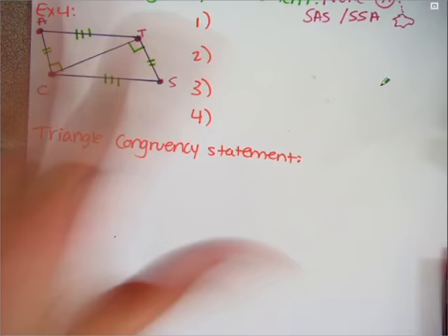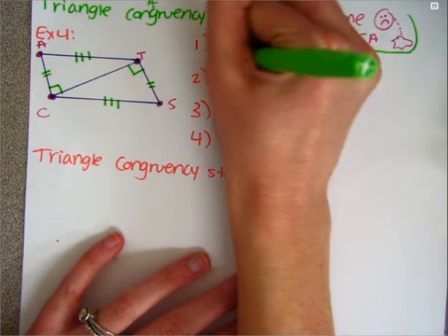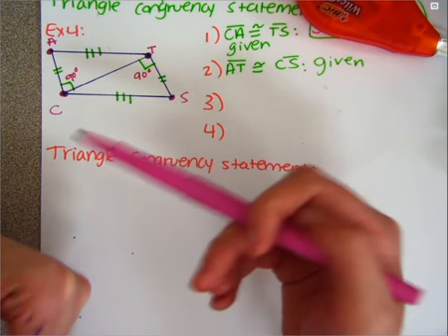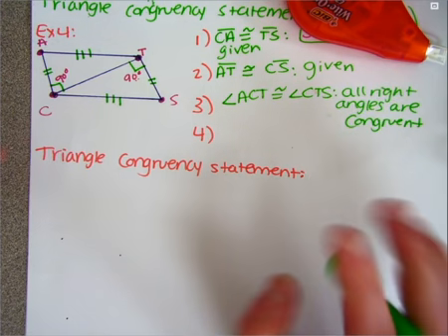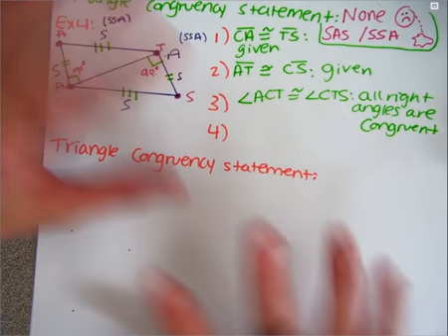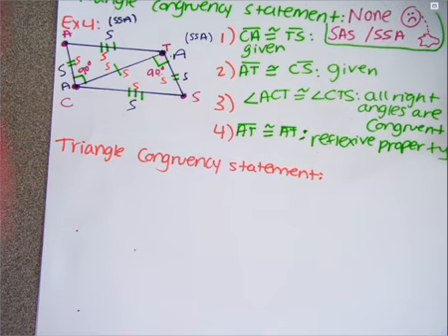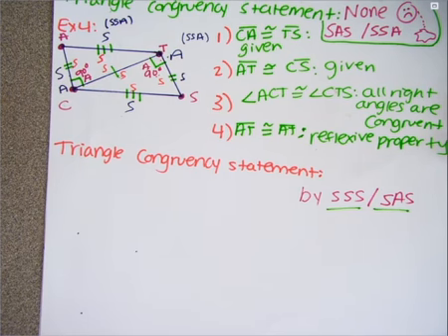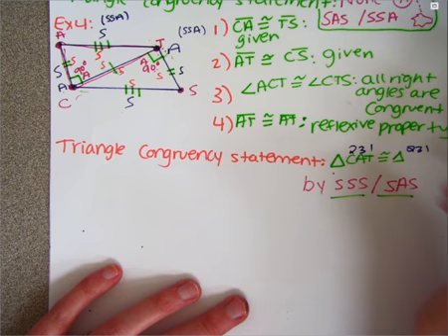Congruent Triangles by SSS, SAS, ASA, AAS, and CPCTC Ex 4